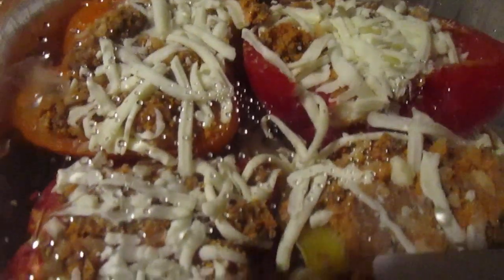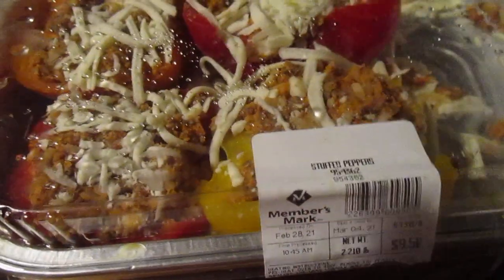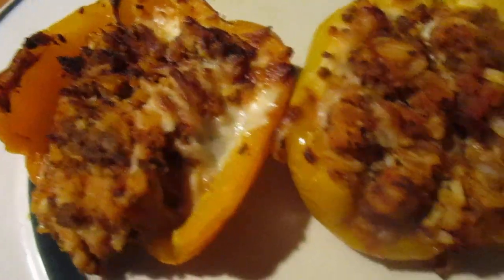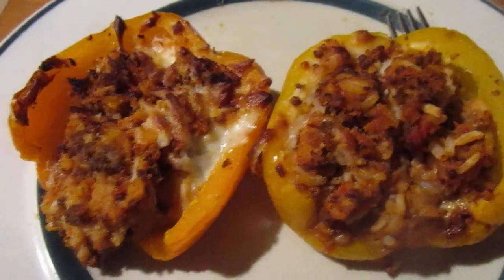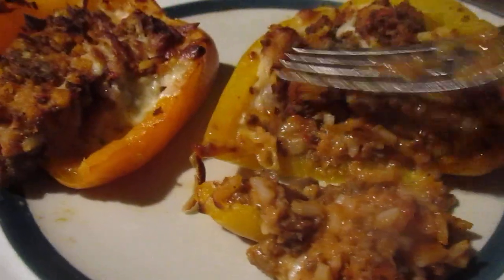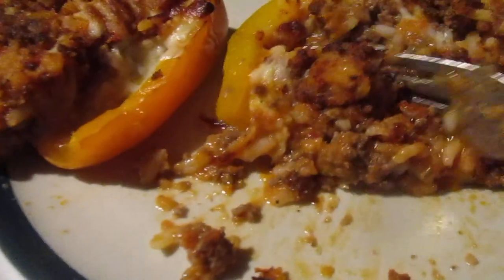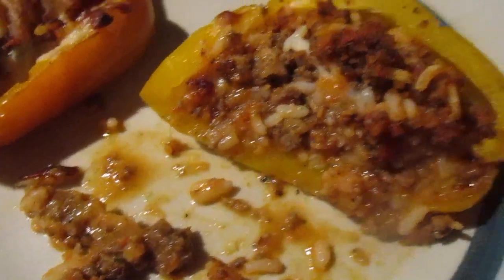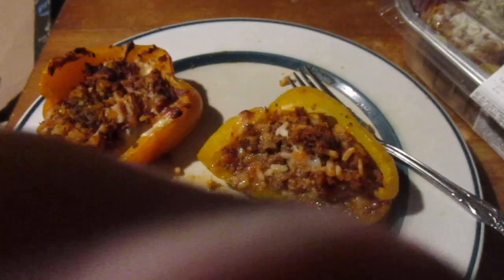Member's Mark Stuffed Peppers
So are these any good & how much were these?